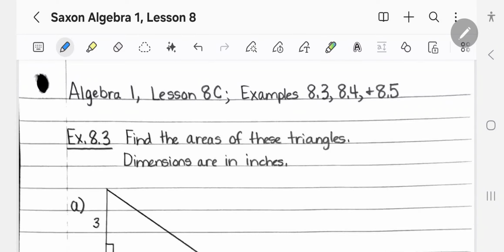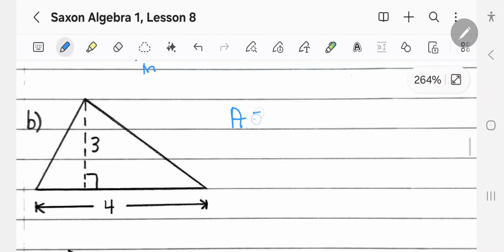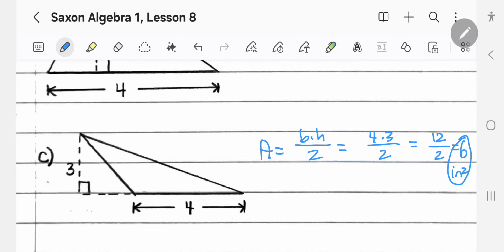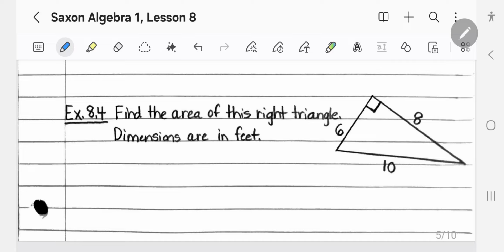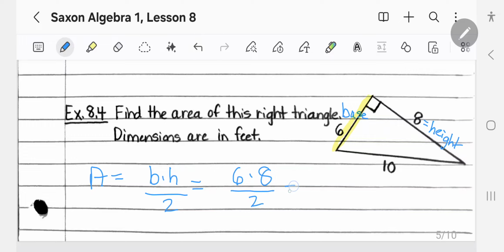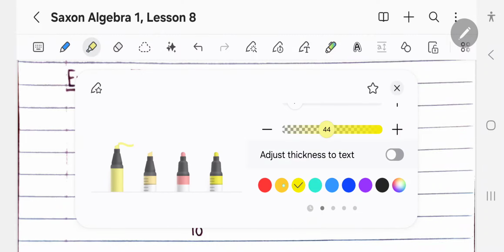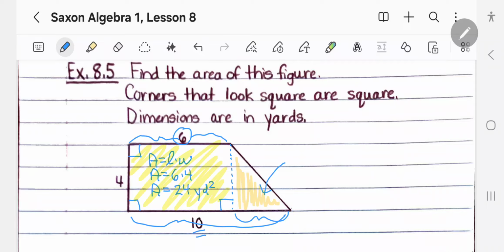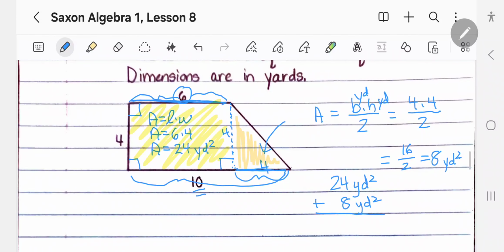Saxon Algebra 1, Lesson 8C; Area of Triangles, Examples 8.3, 8.4, & 8.5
These examples demonstrate how to find the area of triangles and address these tricky questions:

Which side is the base?
How do I know which side to use as the height/altitude?

The last example is a composite figure that requires you to split the shape into shapes you know in order to compute the area.